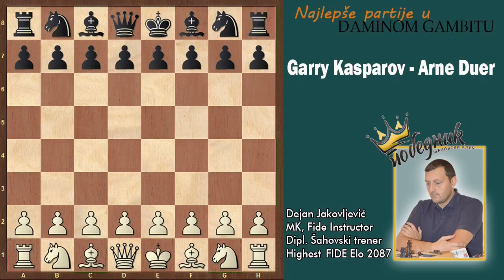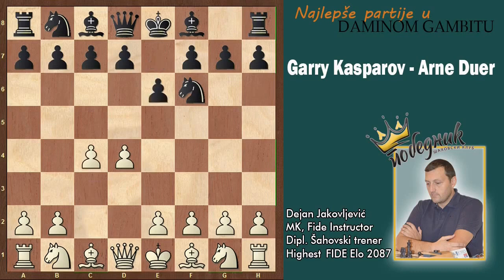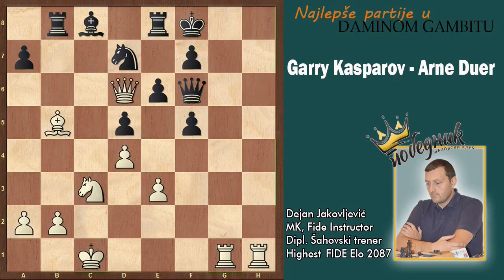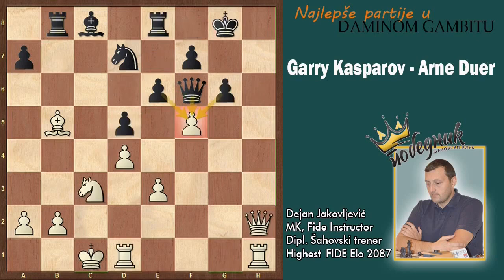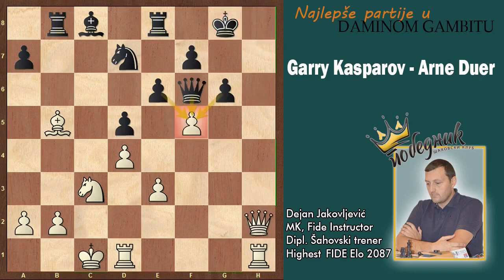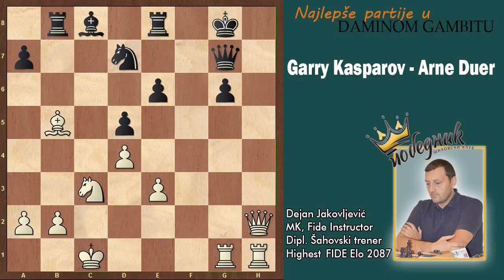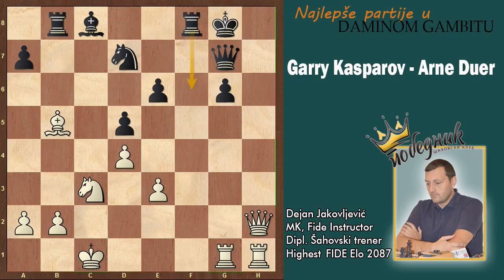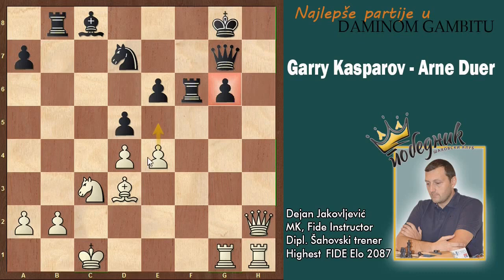QUEEN'S GAMBIT - The Most Beautiful Games | KASPAROV - DUER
Kasparov vs Duer
World Junior Championship Graz, 1981
1. d4 Nf6 2. c4 e6 3. Nc3 d5 4. Nf3 Be7 5. Bg5 O-O 6. e3 h6 7. Bxf6 Bxf6 8. Qd2 c6 9. h4 Nd7 10. g4 Re8 11. O-O-O b5 12. cxb5 cxb5 13. Bxb5 Rb8 14. g5 hxg5 15.hxg5 Bxg5 16. Nxg5 Qxg5 17. f4 Qf6 18. Qh2 g6 19. f5 Qg7 20. fxe6 fxe6 21. Rdg1 Rf8 22. Bd3 Rf6 23. e4 e5 24. Nxd5 Rf7 25. Rxg6  1-0

★ BTC: 1P9161S9VtTcX9ZCDKJL9e9omLtXo3Qpqq
★ ETH:  0x9a3d0bb9e401bba24402fbd25e5295353e31da8a